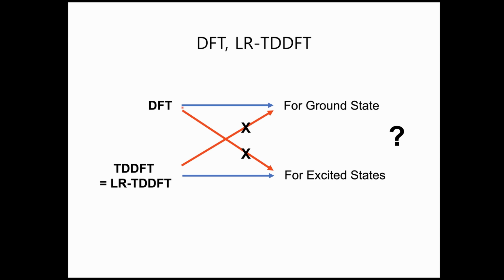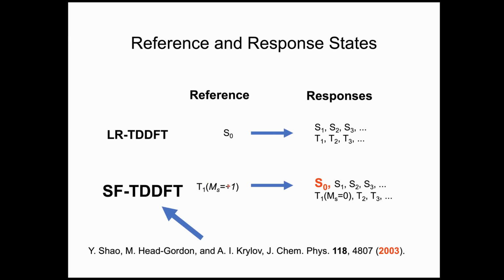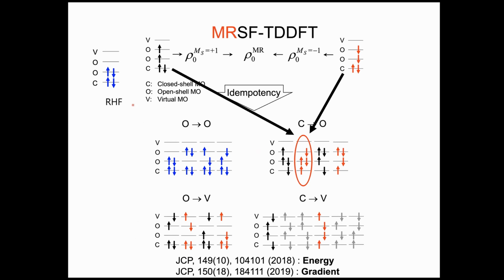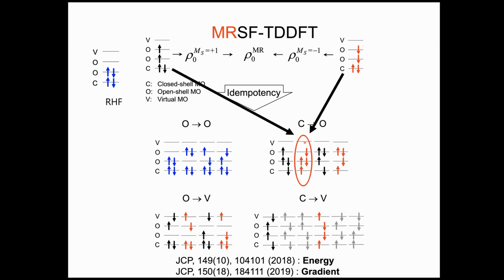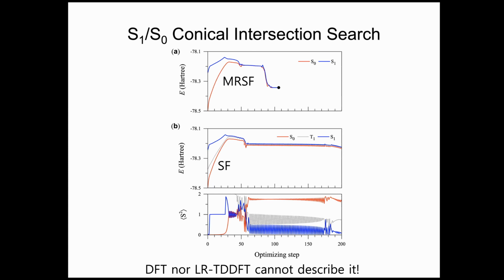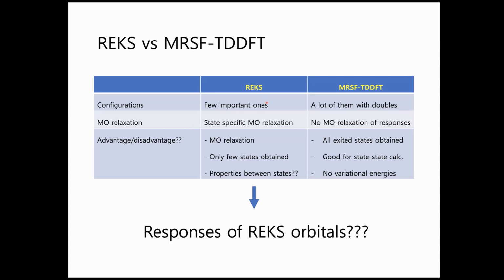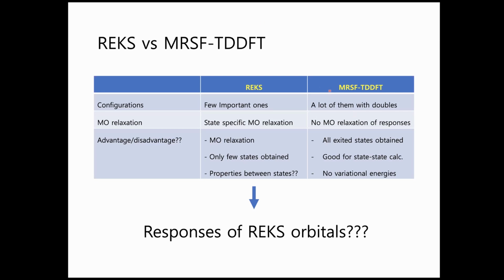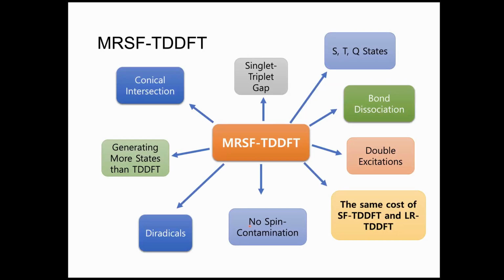Advantages of MRSF-TDDFT: Part 2 Lectured by Dr. Cheol Ho Choi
Electron Correlation?